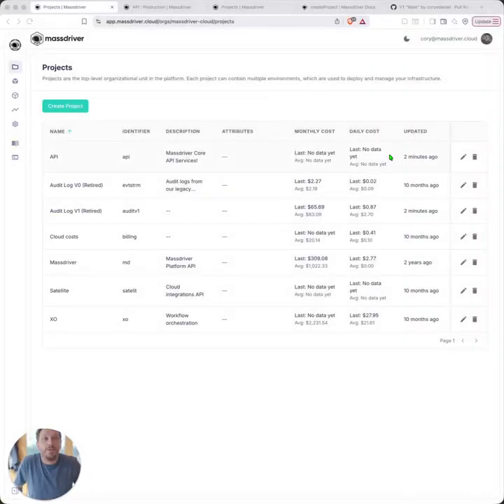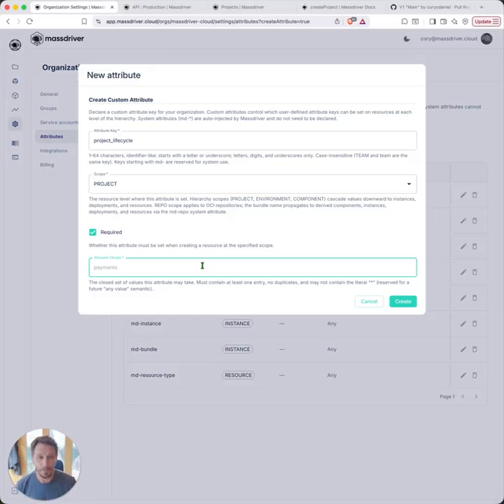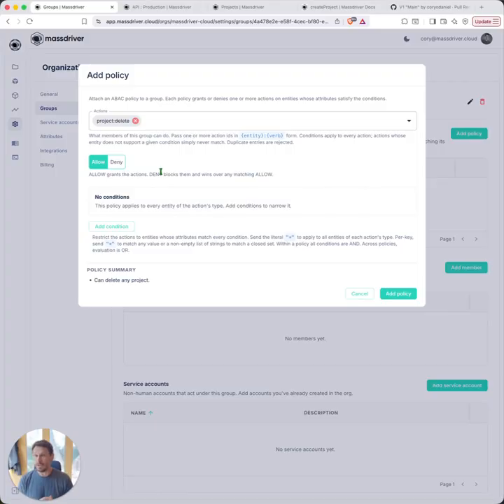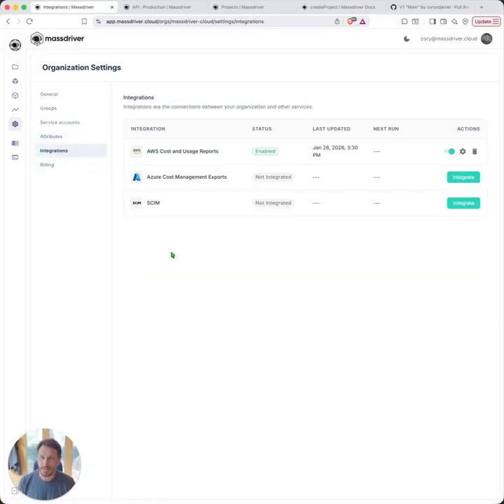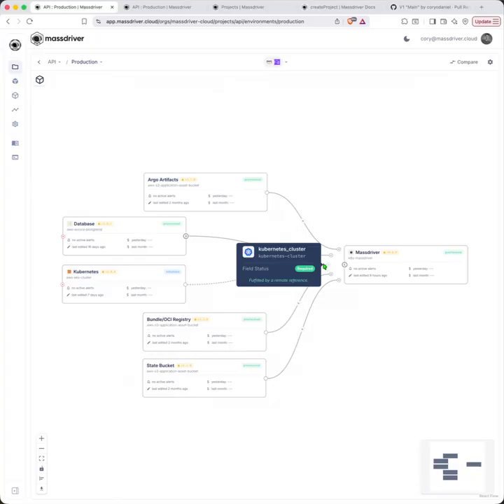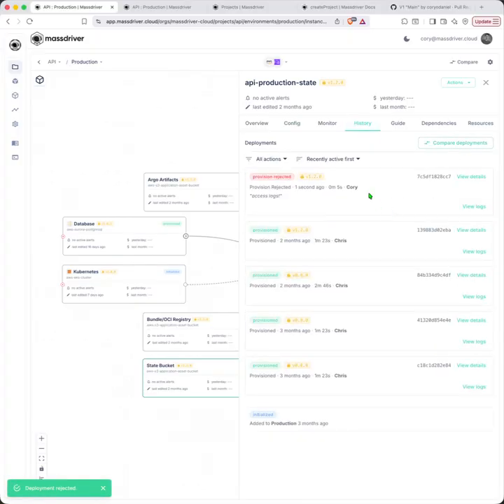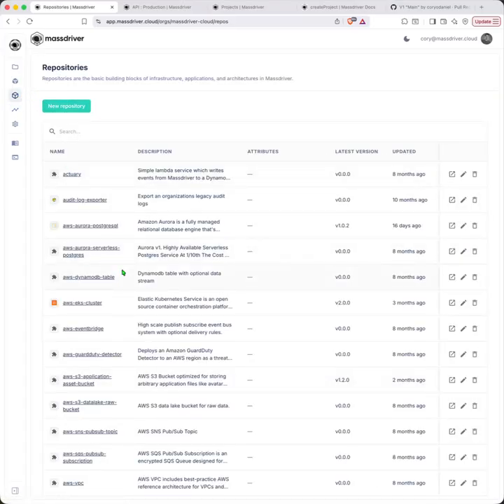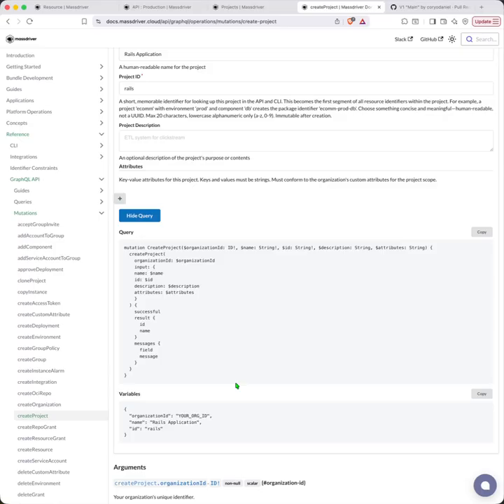Massdriver V2 Tour | What's New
Get a full walkthrough of Massdriver's V2 release!

In this video, Cory covers the biggest updates including a new dark mode UI, custom attributes and a powerful ABAC (attribute-based access control) permission system, project cloning and templates, canvas improvements, remote references, native propose/approve/reject deployment workflows, a built-in API workbench, richer audit logs, and a completely overhauled docs site. Whether you're a current user or just exploring the platform, this tour has everything you need to get up to speed on V2.